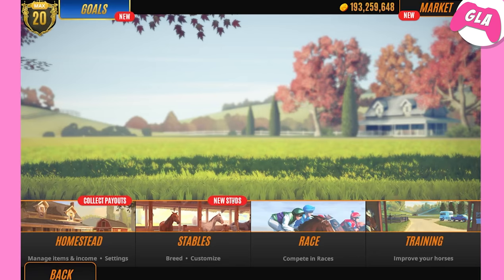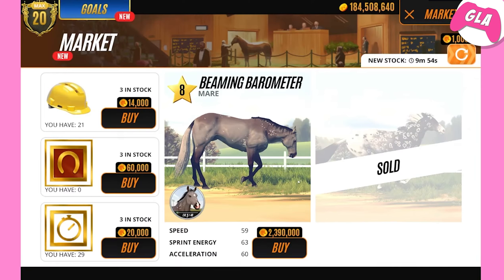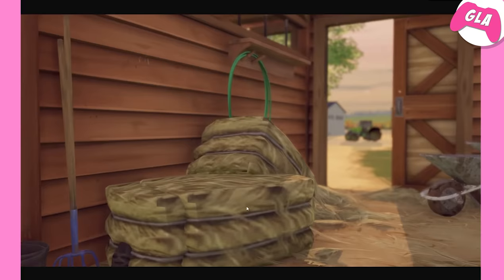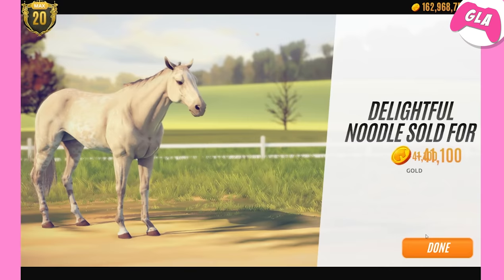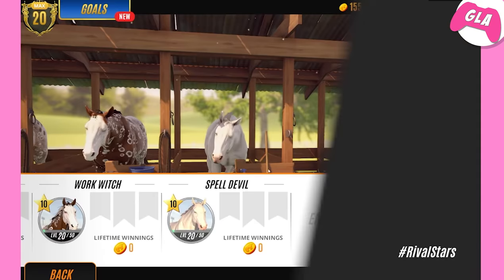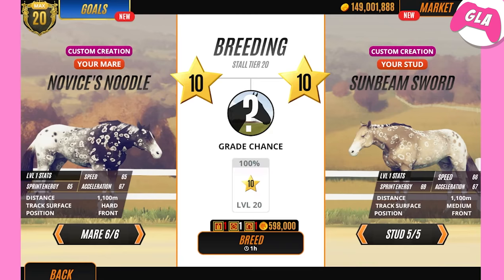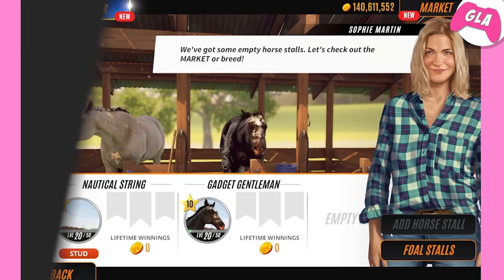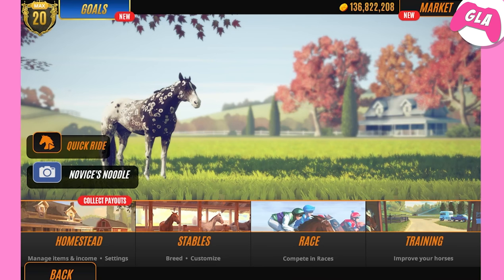Rival Stars Horse Racing - Breeding a full stable of peacock appaloosas (part 1)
Part 1 of this Rival Stars Horse Racing gameplay video where I try to breed a full stable of peacock appaloosas.